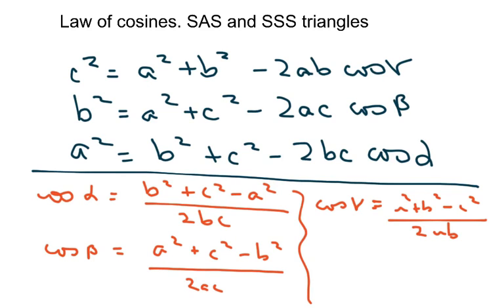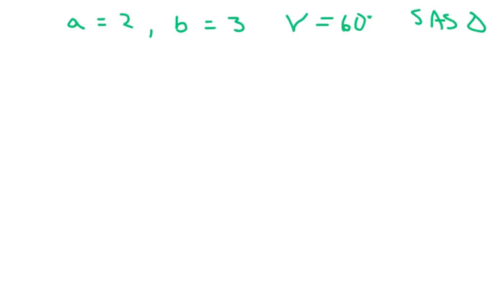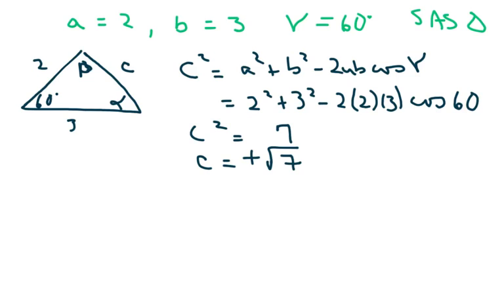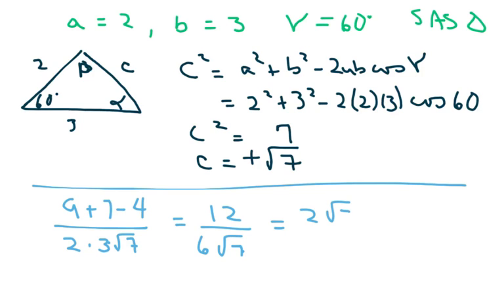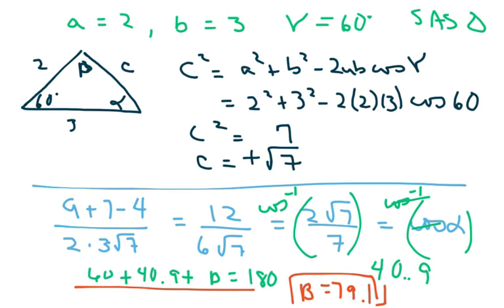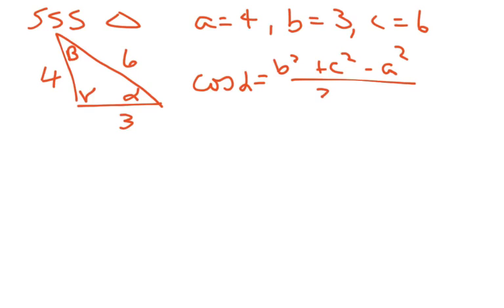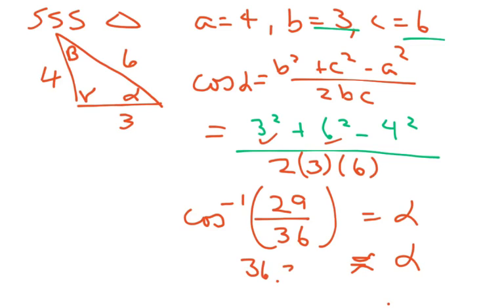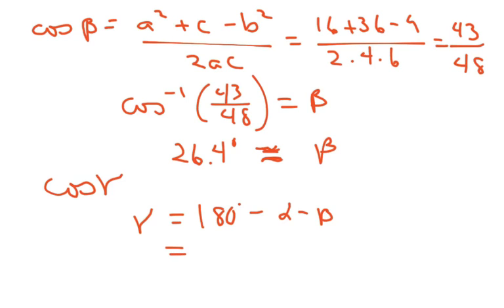How to use The Law of Cosines